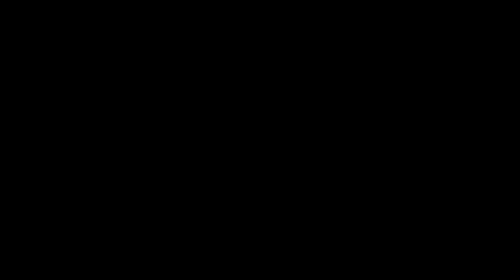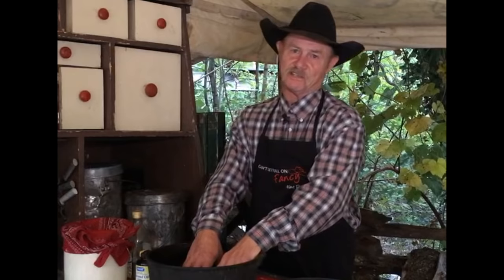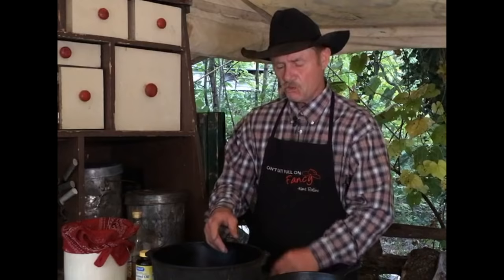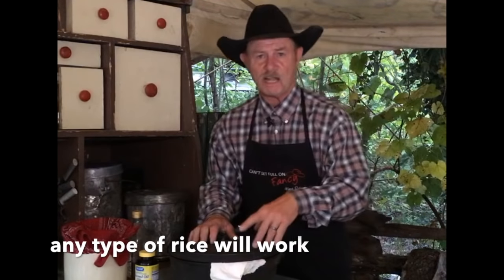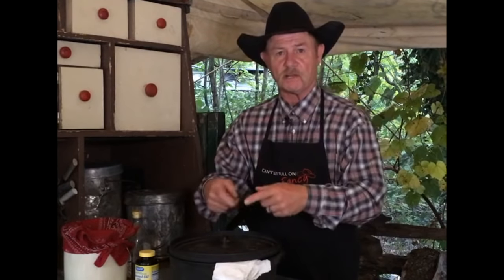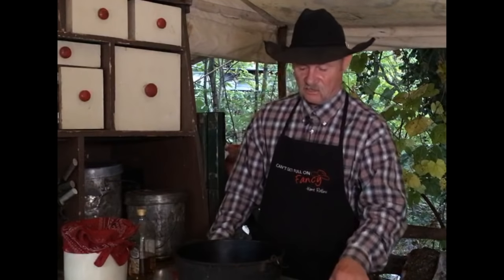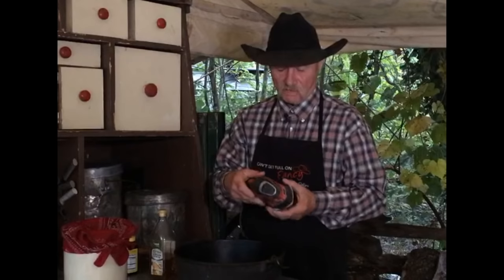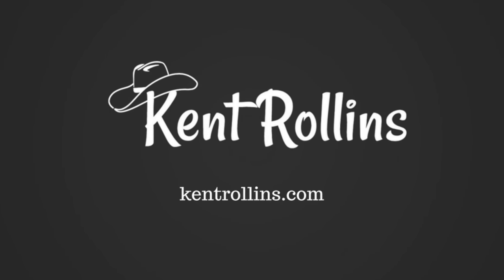Top 5 Cast Iron Tips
Thank y’all for tuning in, in this video I’m going to give you my top 5 tips for cooking in and taking care of cast iron. Cast iron, in my opinion, is the best most versatile cooking tool and if taken care of will be nonstick and add great flavor to your food.